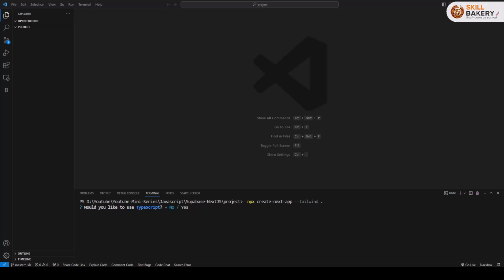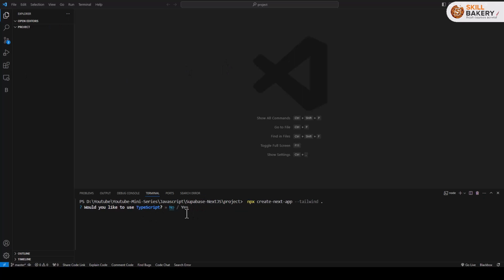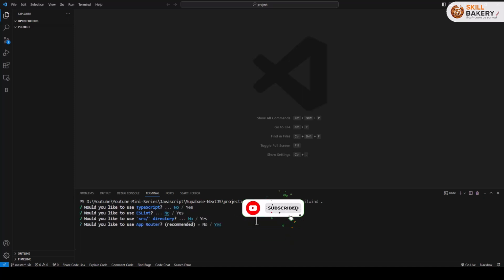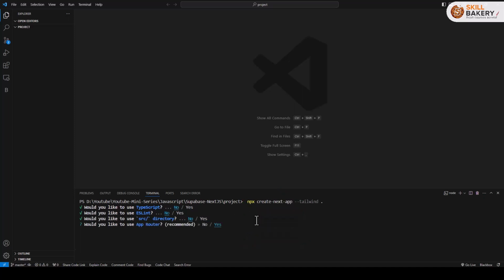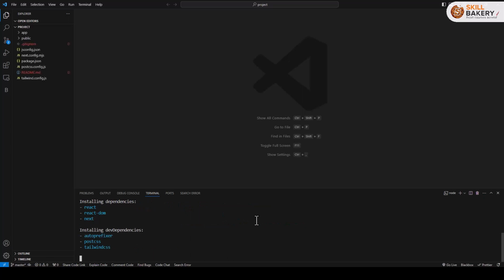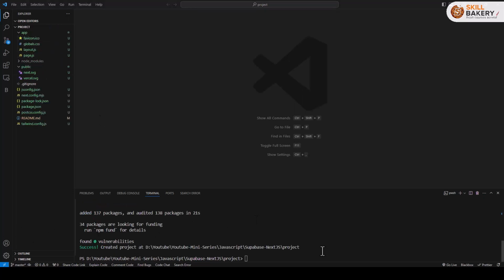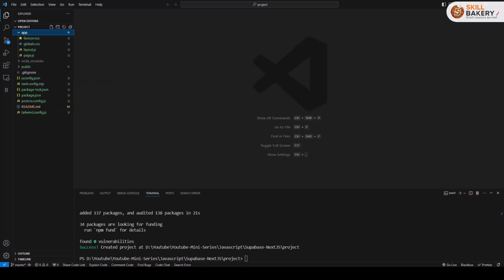Web Developers : 3-Building a Next.js App with Tailwind CSS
In this tutorial for web developers, we'll embark on the journey of building a Next.js app with Tailwind CSS—an exciting combination that offers a seamless development experience and allows for efficient styling of your web applications.

Video Topics:

Introduction: Building a Next.js App with Tailwind CSS
Setting Up Your Next.js Project: Initialization and Configuration
Integrating Tailwind CSS: Adding Styling Power to Your Next.js App
Building Components: Structuring and Styling Your Application
Real-world Examples: Demonstrating Next.js and Tailwind CSS in Web Development
Best Practices: Tips for Efficiently Developing with Next.js and Tailwind CSS
Follow along as we explore the practical steps to create a Next.js app with Tailwind CSS, enabling you to build modern and visually appealing web applications.